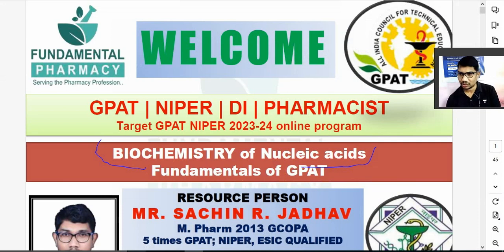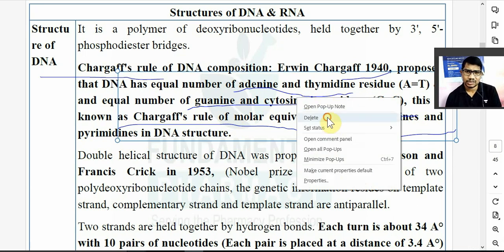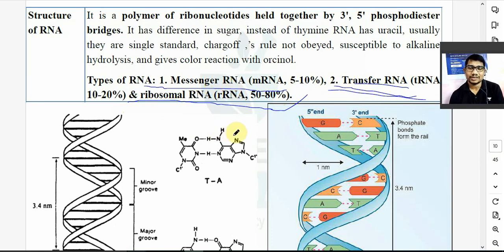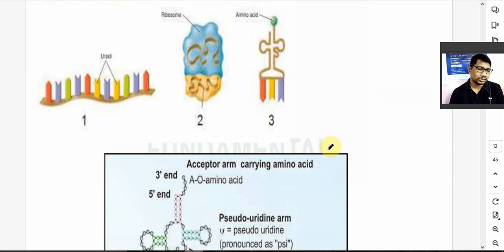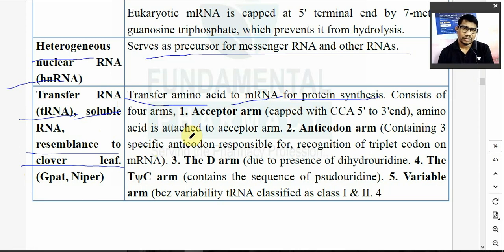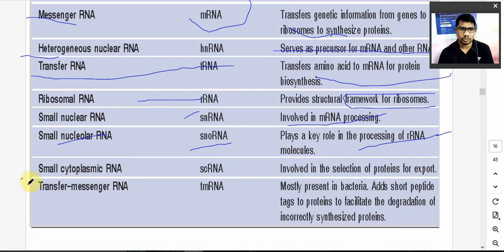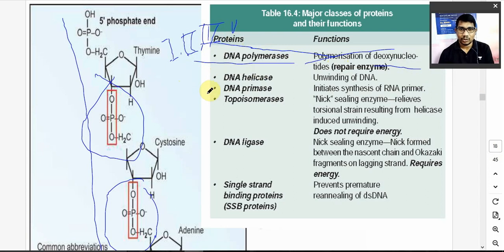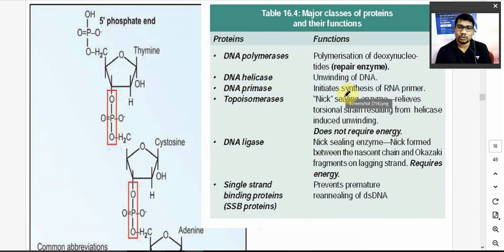NUCLIC ACIDS||DNA||RNA||TYPES||BIOCHEMISTRY||GPAT||NIPER||PHARMACY||PHARMACIST||DRUG INSPECTOR